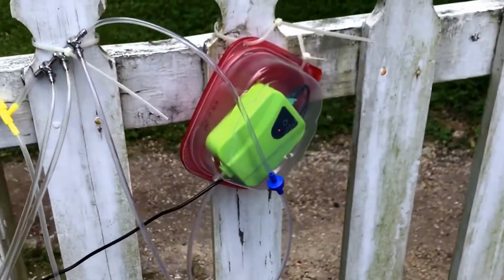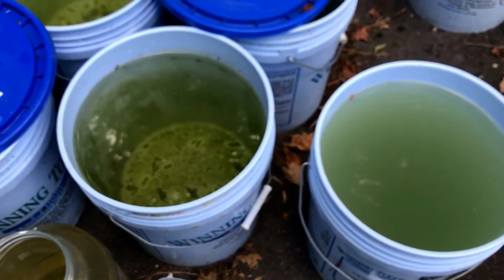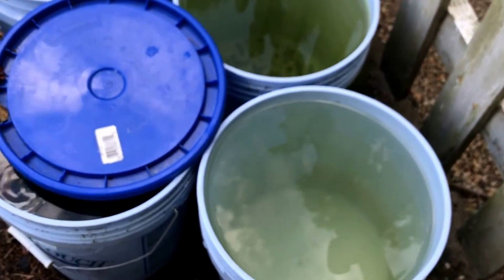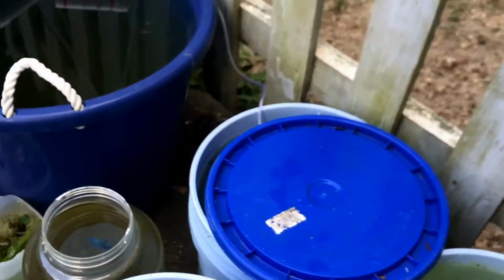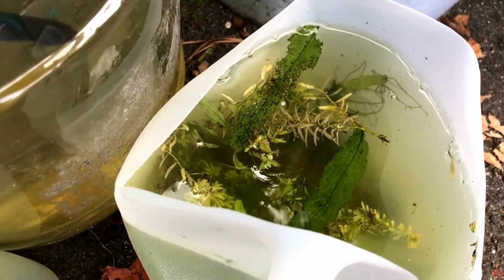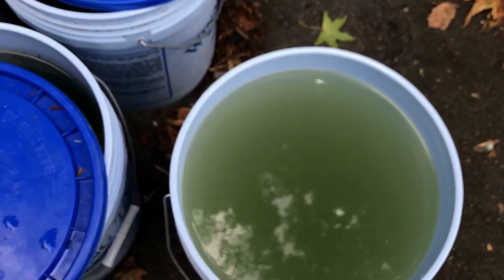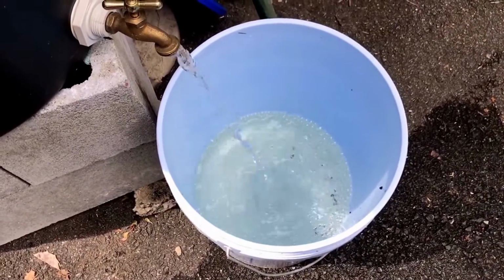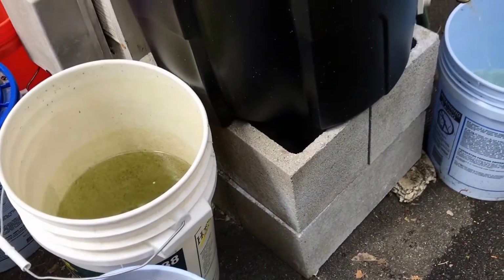Water Change Wednesday: Why does my water smell so bad? Summer Tubbin' Outdoor Guppy Pond Updates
In this episode of Water Change Wednesday, I discover and figure out why my water smells so bad in my summer tubbin outdoor guppy ponds. I also show you how I fixed the olfactory problem as well!

This past weekend, as I was feeding my summer tubbin outdoor guppy ponds, I kept noticing this foul smell. I figured out the source of this bad smell, and solved the problem with the go to cure all of the fish hobby, water changes!

Luckily with summer tubbin in outdoor guppy ponds, I have plenty of extra "tanks" available "cycled" ready for the fish in case things go south.

My 1,000 subscriber competition is going strong, and at the time this video was posted, I only have 211 more to go! Once I reach my 1k sub goal, my "Hooked on Fish" program will be more possible.